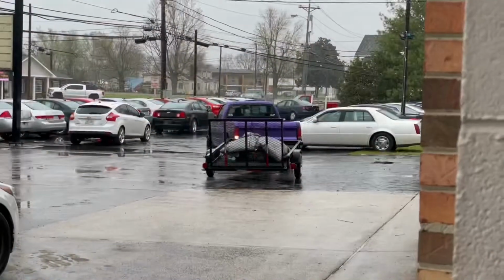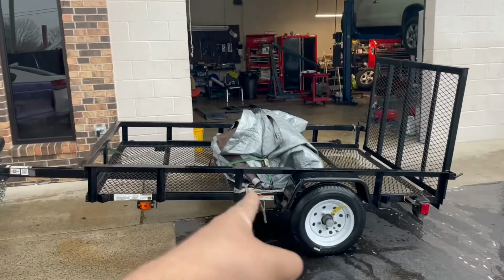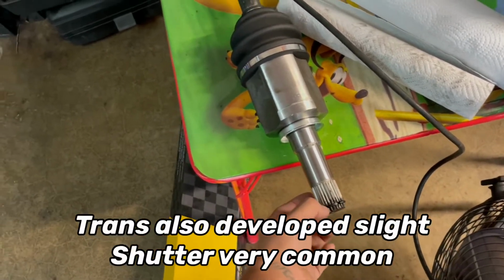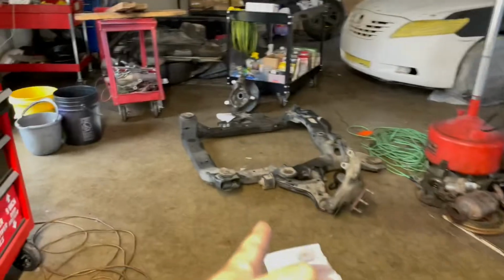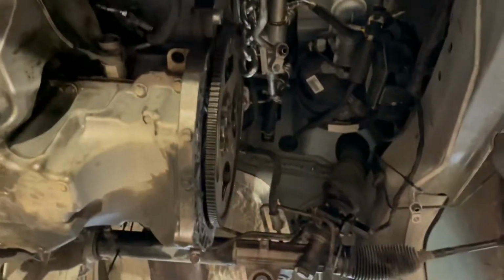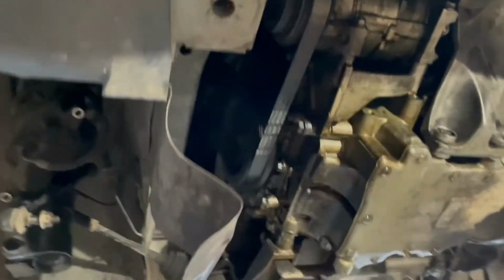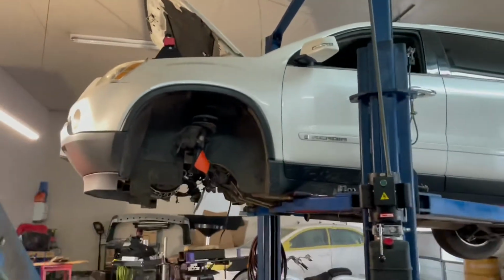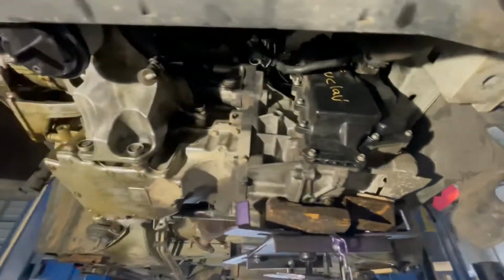Transmission Removal From 2008 GMC Acadia Without Pulling Engine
GMC Acadia transmission removal same as Buick Enclave